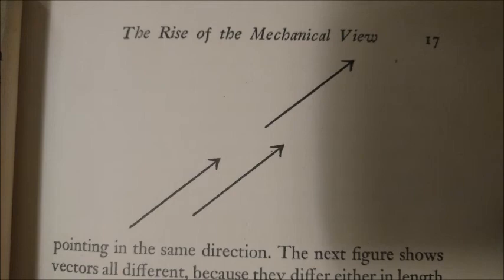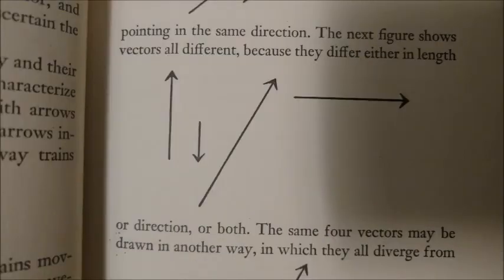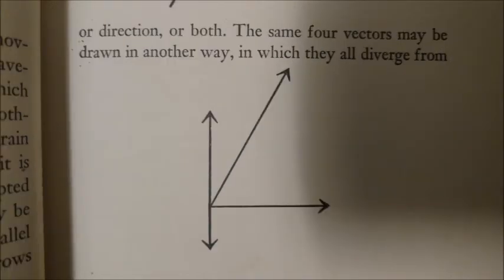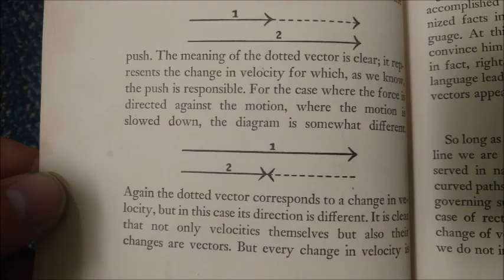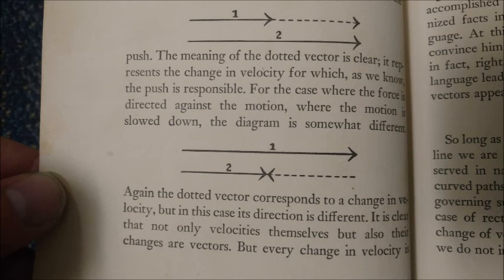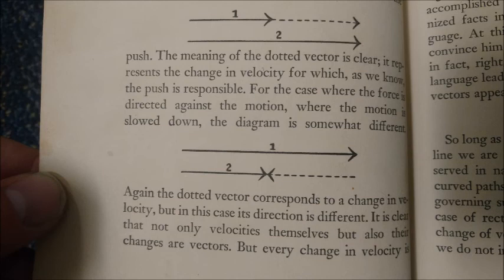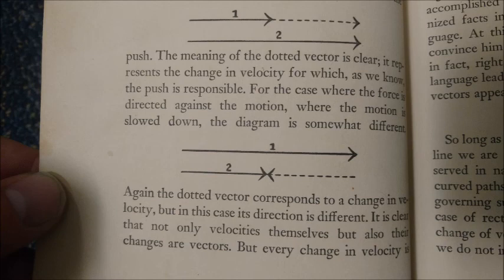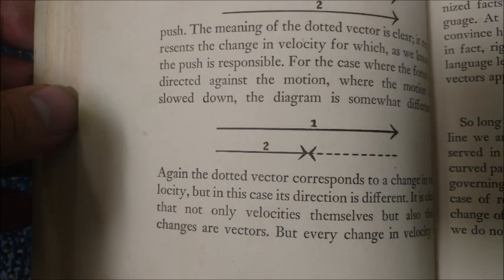vectors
part of a project in which reading is not enough and illustrations are needed